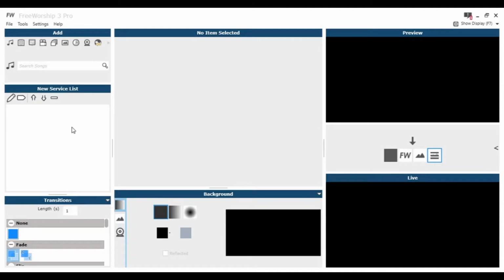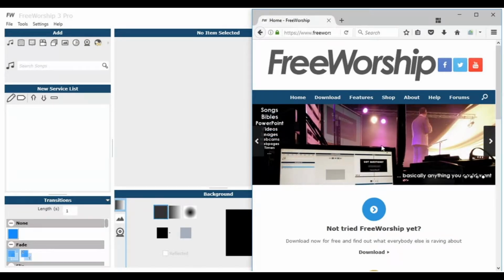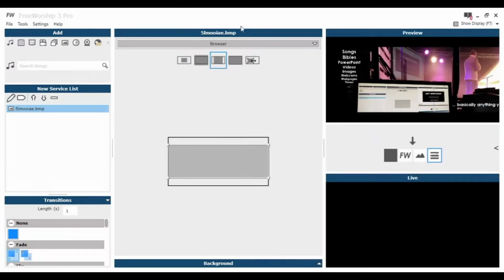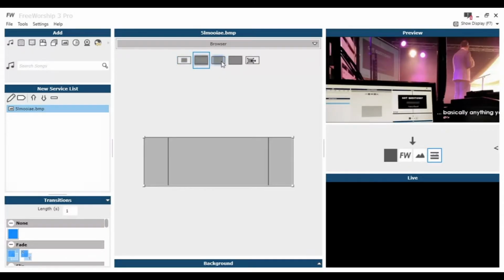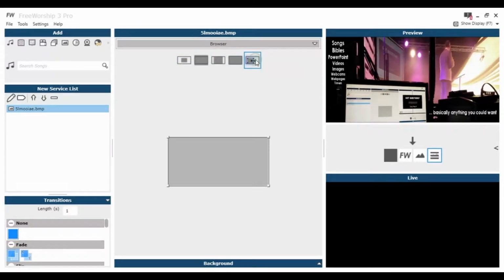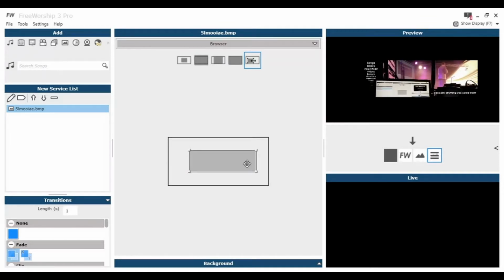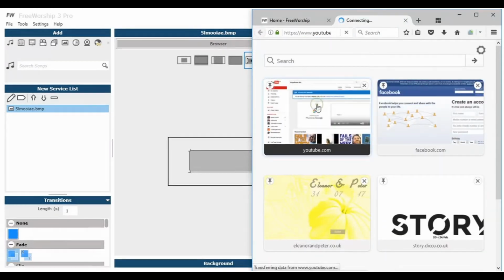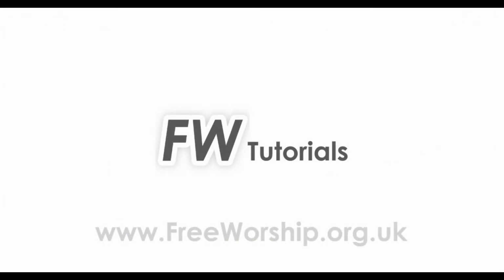FreeWorship Pro Tutorial: Drag and drop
A short tutorial on drag and drop functionality in FreeWorship.